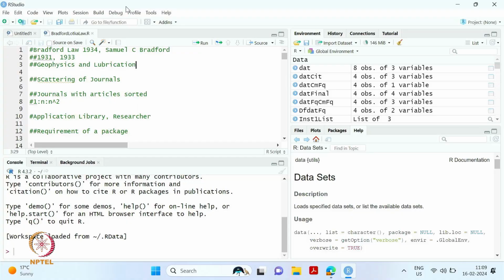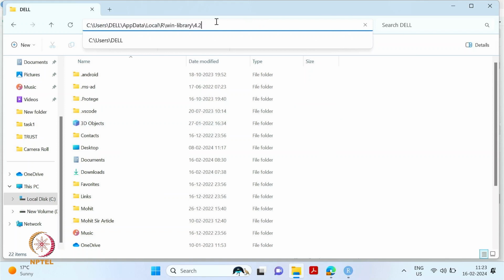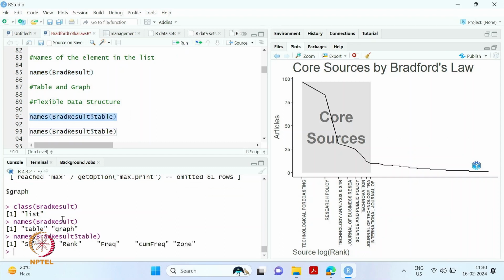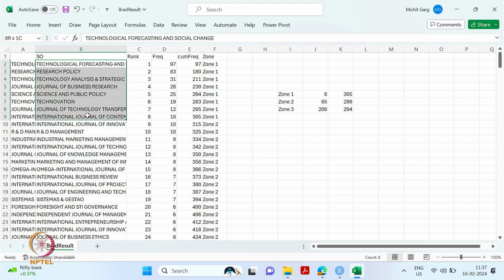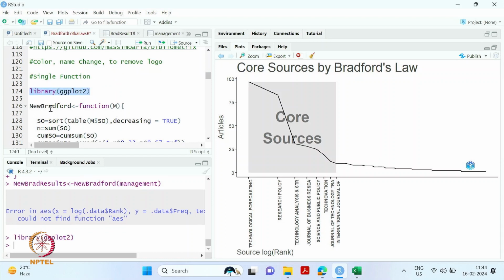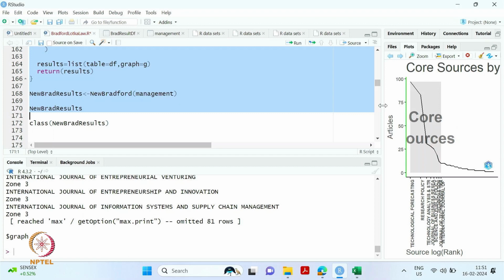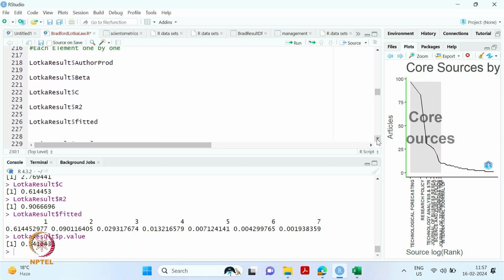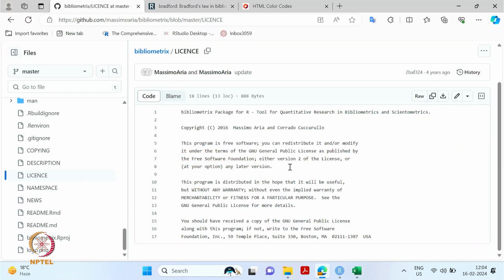LECTURE 24 : Analysis of Bradford and Lotka Law